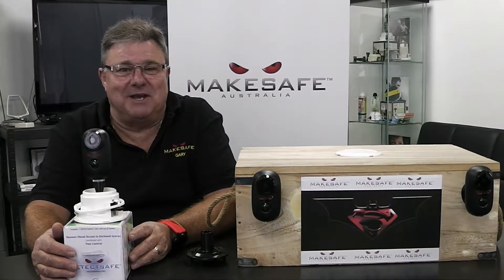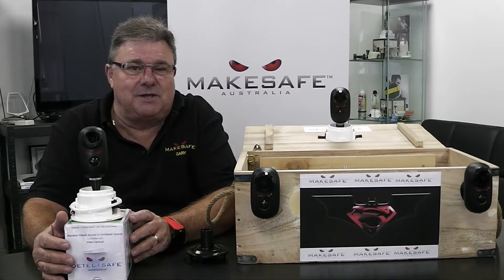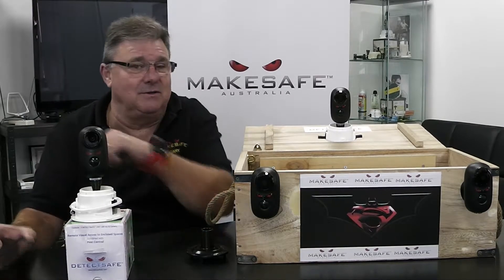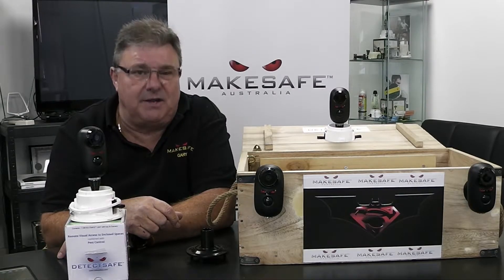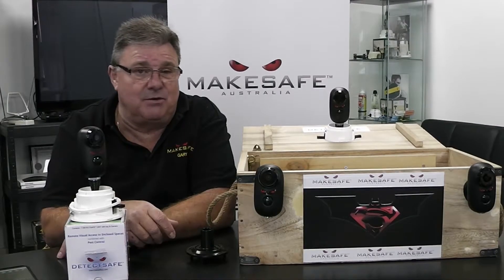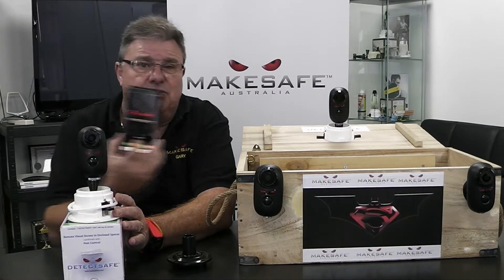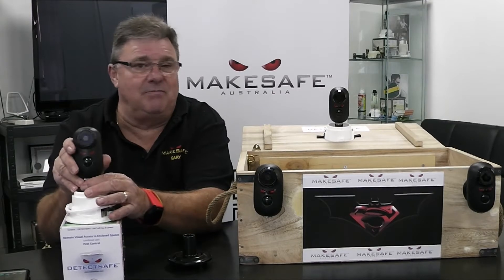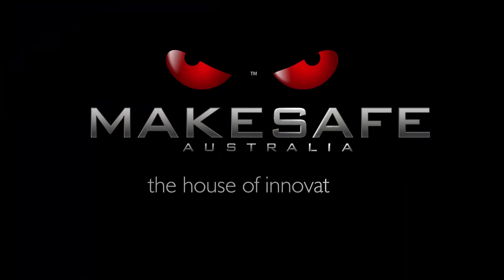DETECTSAFE™ YOU DON’T KNOW WHAT YOU DON’T KNOW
DETECTSAFE™ innovative design allows you to see in the places where you cannot go.
Because not all intruders use doors or windows, and not all intruders are human.
Be instantly alerted 24/7 to any smart device, anywhere in the World of the presence of intruders that may threaten your Home and Business or the most importantly, the ONES YOU LOVE.